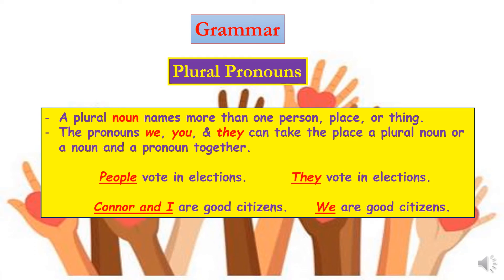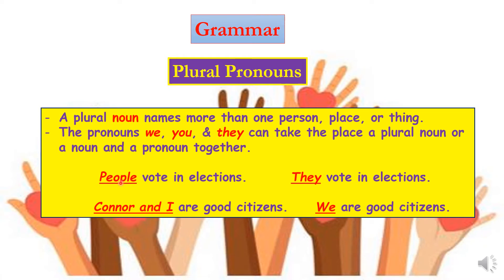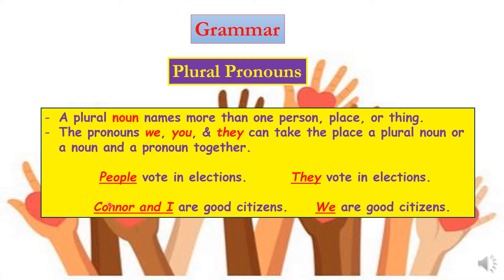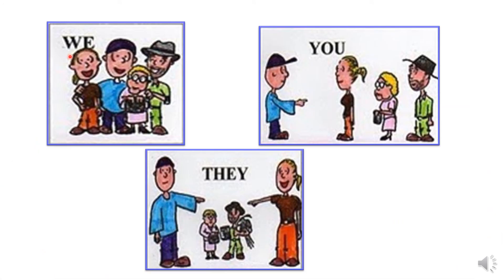Gr2 English Grammar Week 6 Plural Pronouns